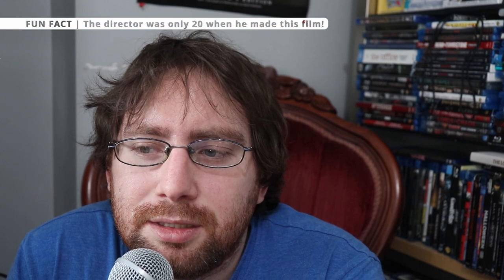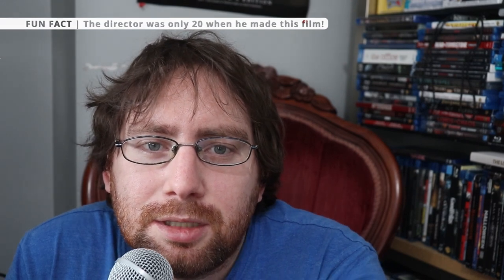There's Nothing Out There (1991) Review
Spring Forward into Horror | S1E7 | There's Nothing Out There (1991)

In the seventh episode of my "Spring Forward Into Horror" series, I take a look at the creature feature called There's Nothing Out There (1991).

Fun Facts:

Filmed in the summer of 1989.

Rolfe Kanefsky wanted to do a sequel called "There's Still Nothing Out There." Later he scrapped that idea for a film set in the same universe entitled, "This Isn't Funny Anymore." In 1992 interview for Femme Fatale, Kanefsky said he was initially planning on making a sequel immediately after the first film. He mentioned how the script he wrote for it opened with all but one of the characters from first film being killed, it had some "new sex-driven alien monsters", and "five girls running around in bikinis" instead of just one like the first film.

Rolfe Kanefsky was only twenty when he directed this movie.

"When a horror film buff tries to warn his friends spending spring break in a house in the woods of impending danger, they scoff at him, that is, until a huge mutant frog starts to pick them up one by one." (Imdb)

Take a look at my thoughts on this film below!

Shot by Justin Smith
Edited by Antonio G. Martinez | Mexipeno Media
Thumbnail by Dave Reid | Fuzzee Tutorials